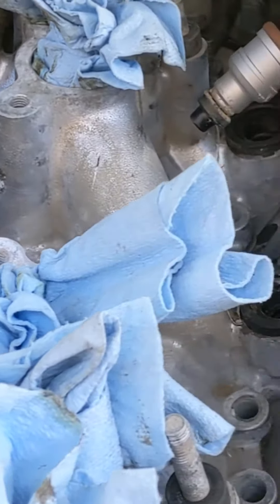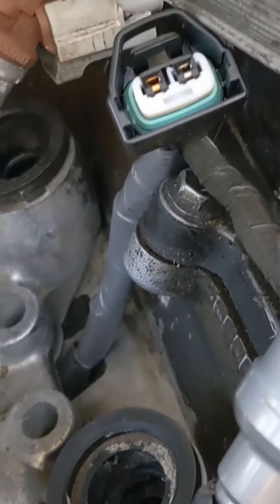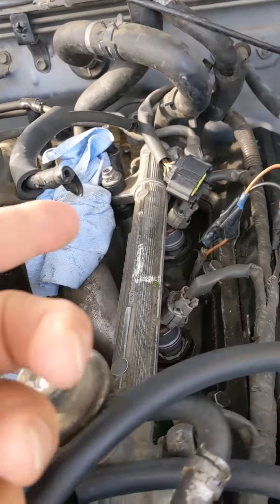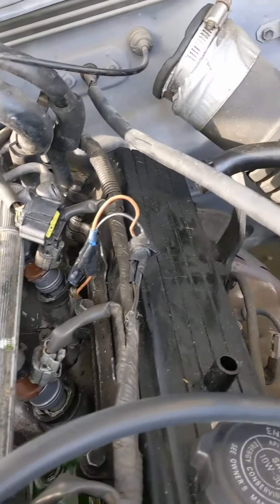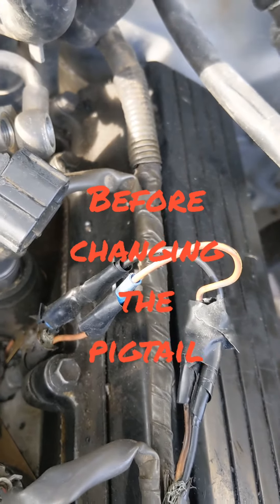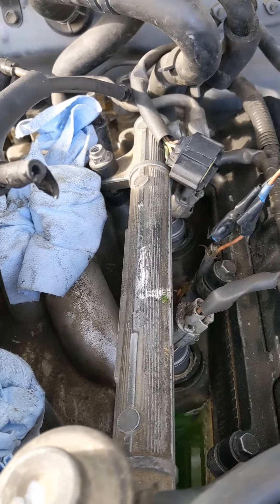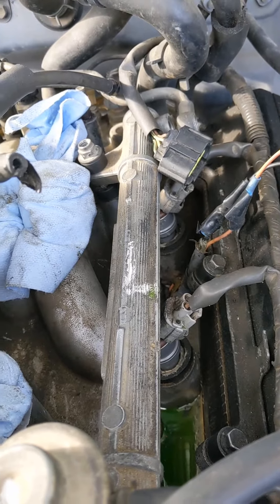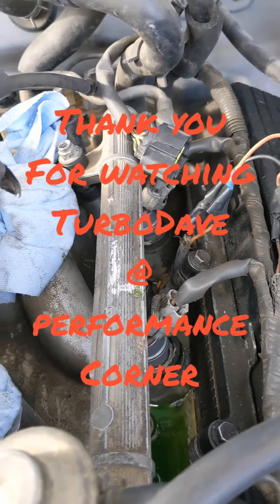TOYOTA 3VZE CODE 52 PIGTAIL LOCATION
This is a knock sensor pigtail location information update to our first video.
TurboDave